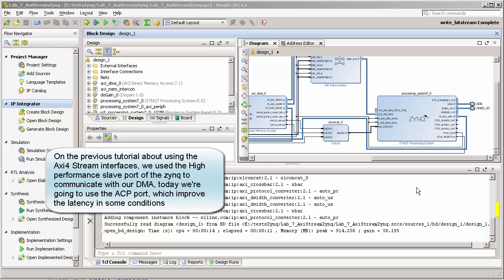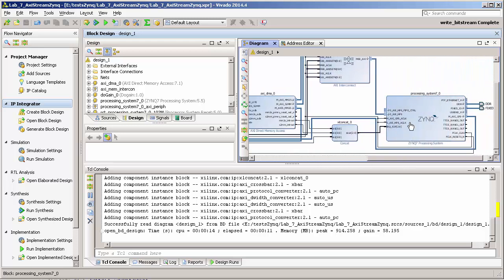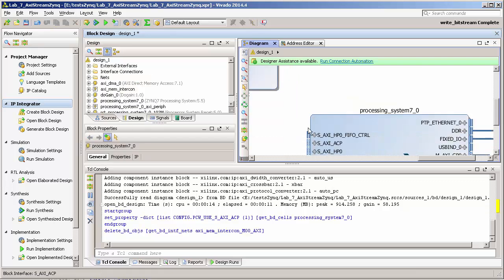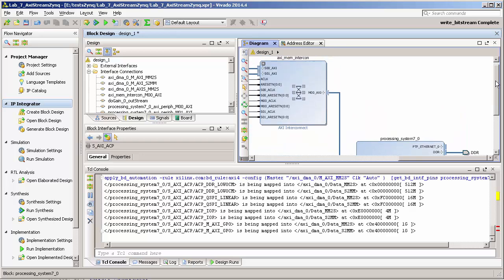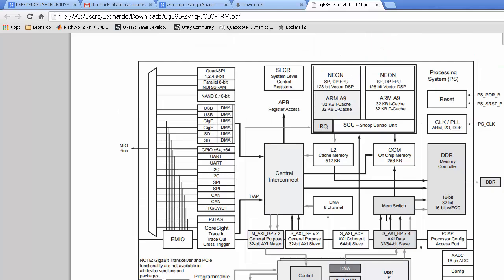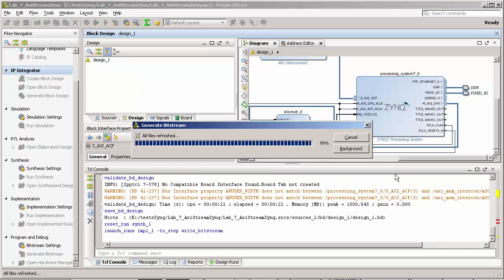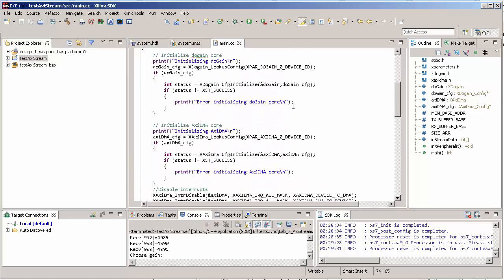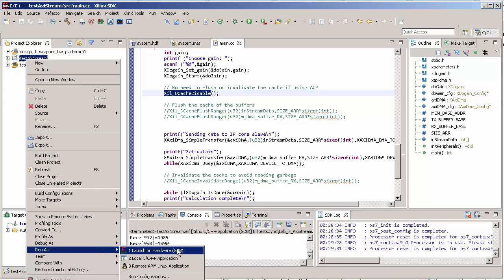VIVADO HLS Training - AXI Stream interface with ACP port #7.5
This video show how to use the ACP ( accelerator coherency port) with the DMA, actually this video should is the second part of the AXI Stream tutorial.

The advantage of using the ACP port is that it communicate directly with the DMA, so there is no need to invalidate the cache before reading the data.